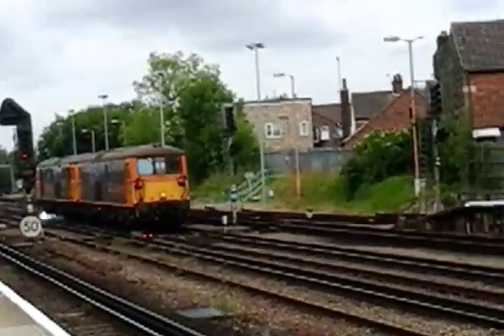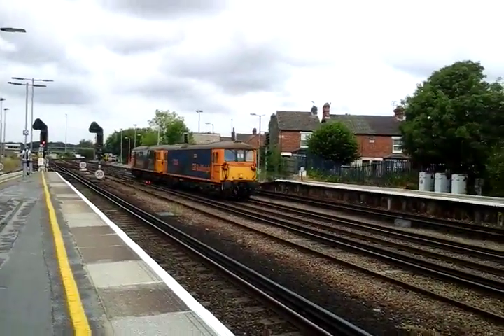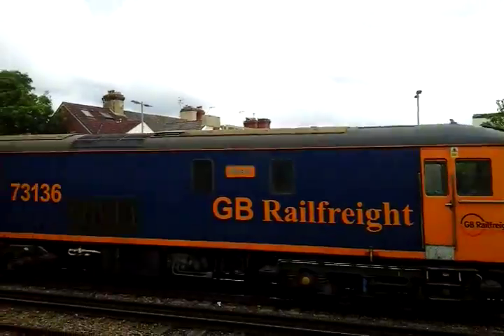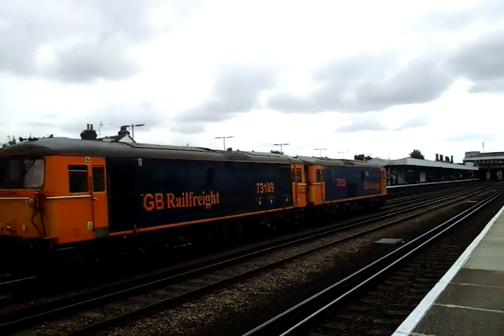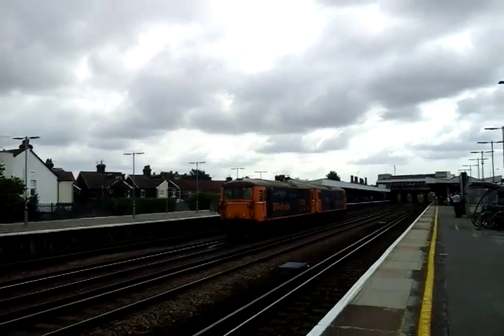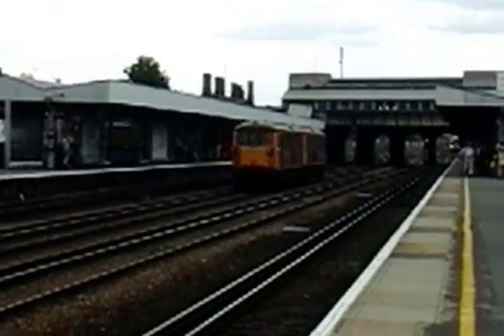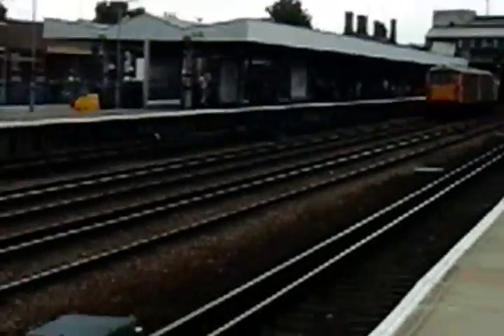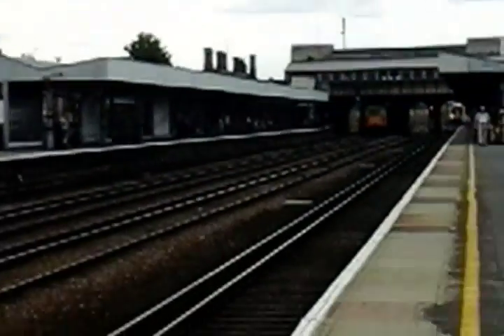*SPECIAL* GBRf 73 136 'Mhairi'/73 109 pass DML at Tonbridge with 2 tone, 21.07.2016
Service:
0R73, Tonbridge West Yard to Ashford Dwn Sdgs.